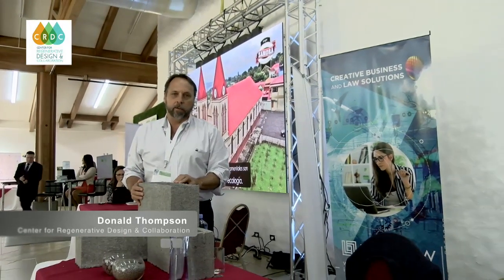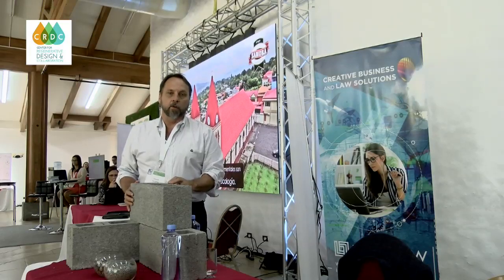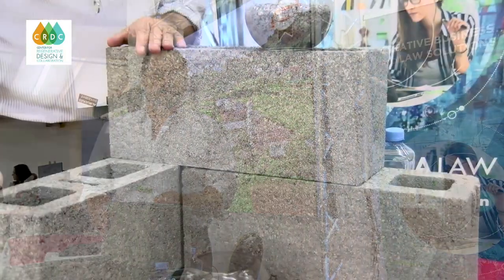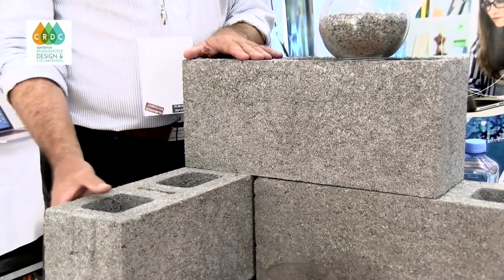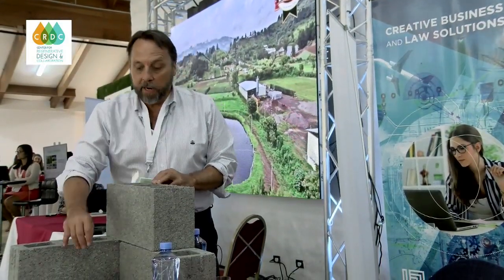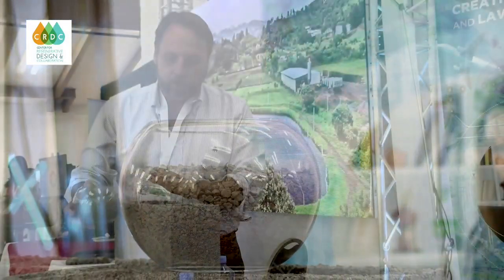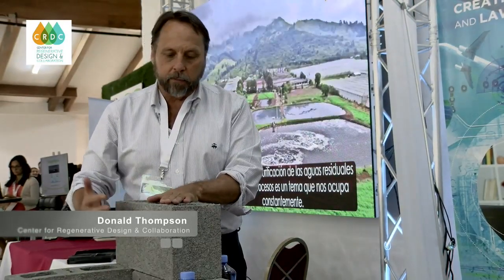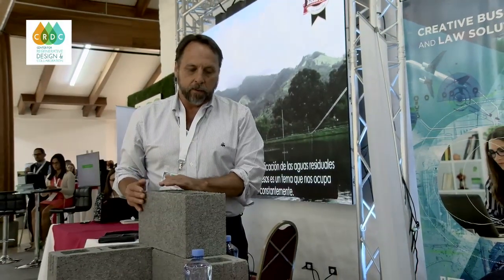Dirty Plastic for use in High Quality Cement Blocks and Building Industry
The Center for Regenerative Design and Collaboration, run by Don Thomson in Costa Rica, and their new great design to use mixed, dirty plastics, which are cleaned/pelletized, and used as aggregate in high quality building blocks and construction materials.